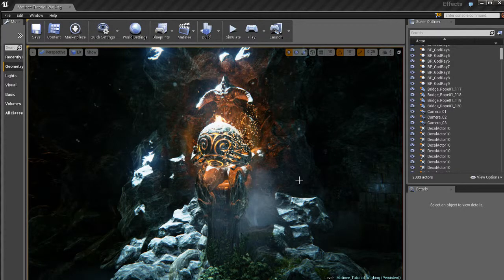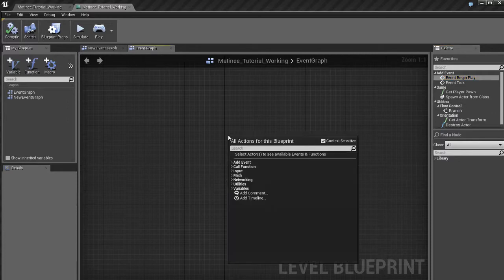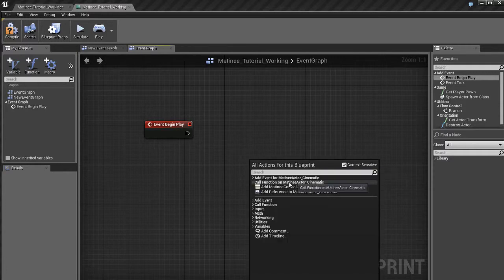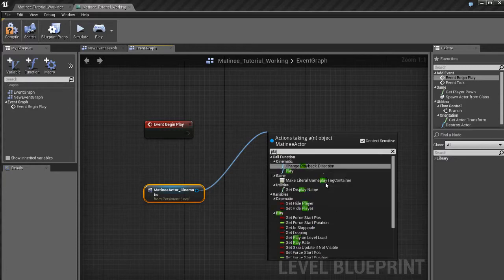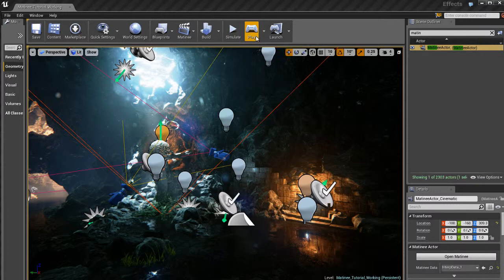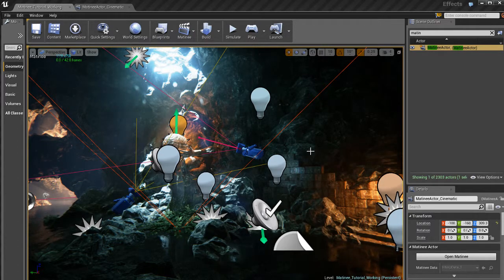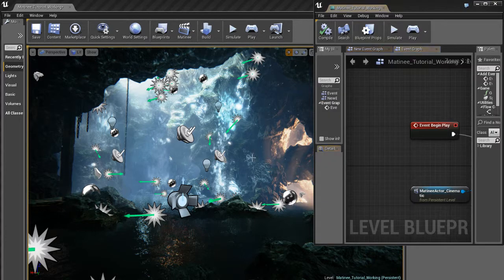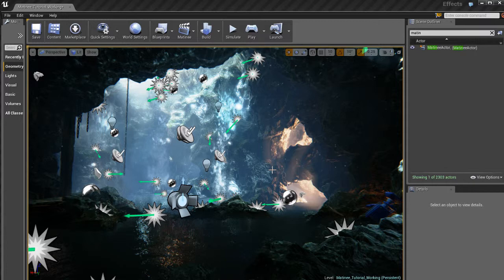07 02 10 MatineeExample10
Unreal 4 includes a powerful tool called Matinee. This feature allows you to animate and create cinematics (and tons of other cool stuff) for your games- right inside of Unreal Editor. We'll look at how to get started with this tool, as well as an example of how to use it effectively. Note: I will no longer be adding new tutorials on this channel! I've moved all of my tutorials to my training YouTube channel right